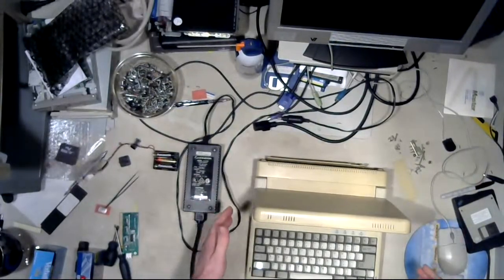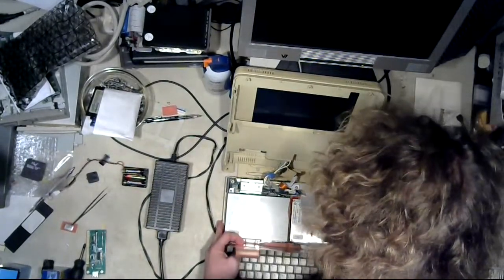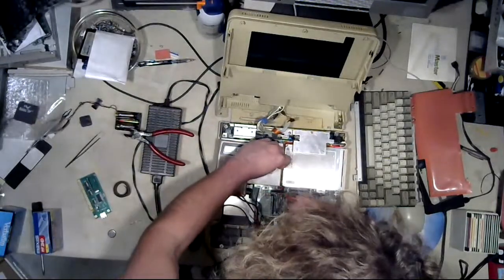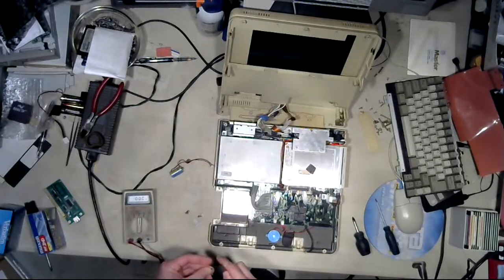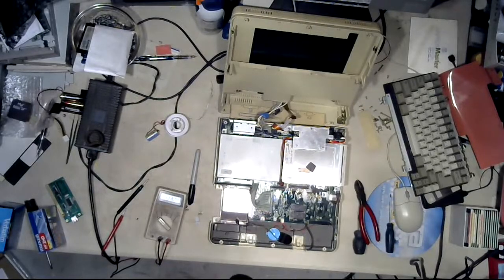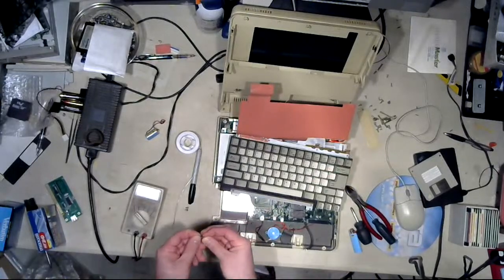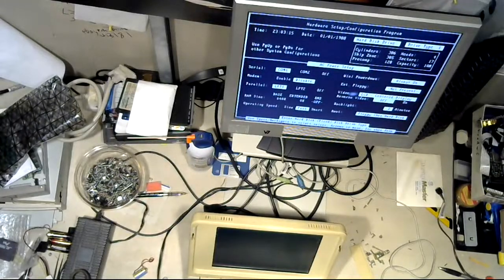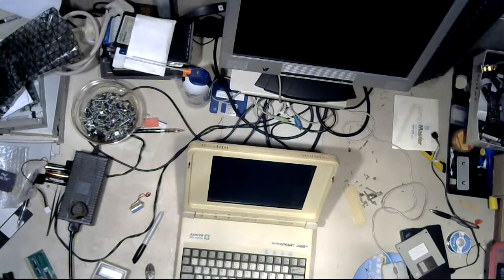Zenith SuperSport 286e reassembly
Gather around for a festive reassembly of a laptop I took apart 8 months ago... let's see how we do!